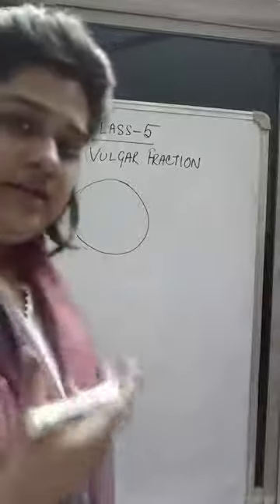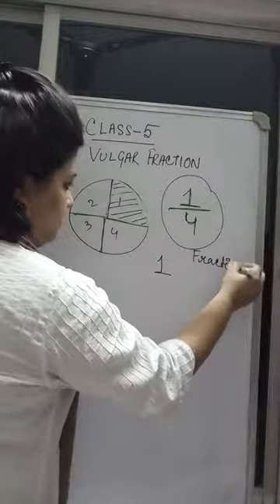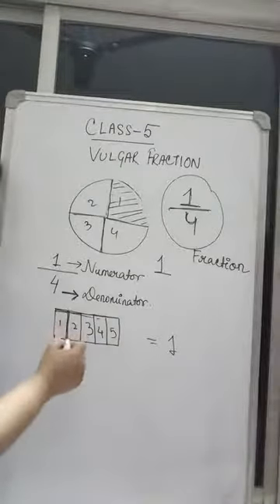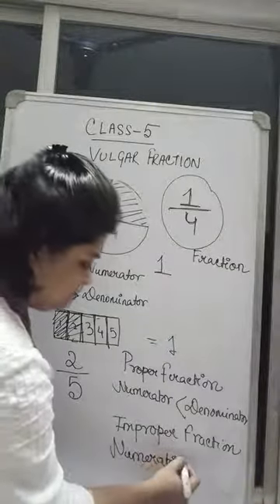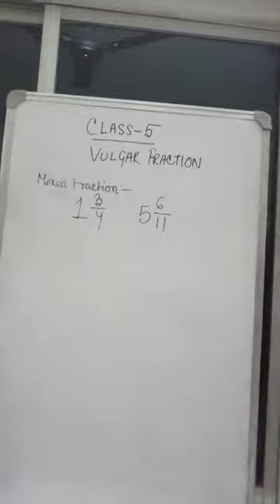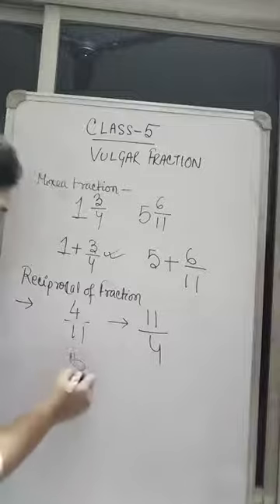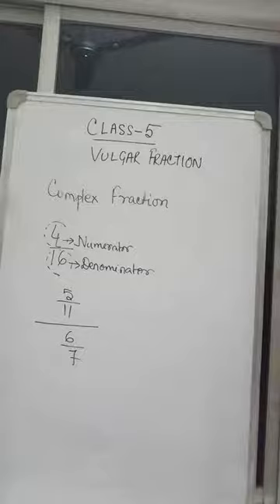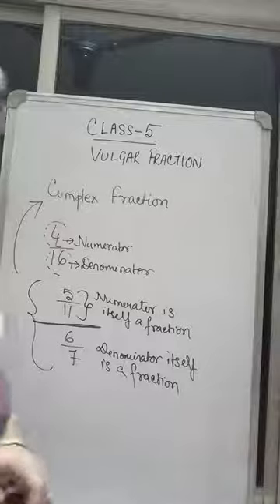CLASS 5 MATHS( Vulgar Fraction,part 1 ) 2021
Avanti ma'am